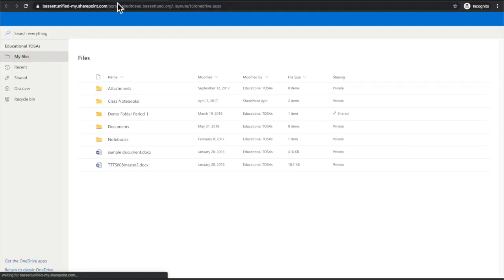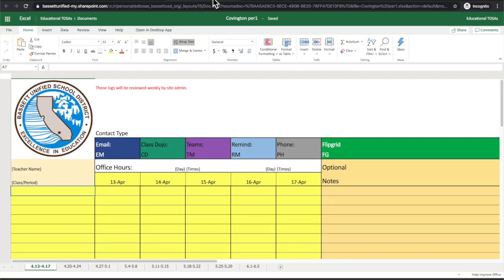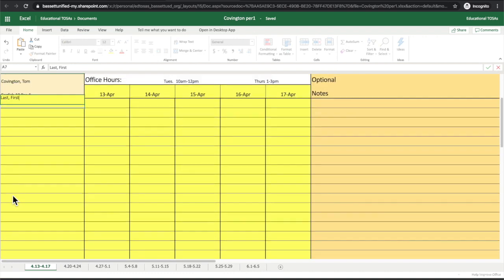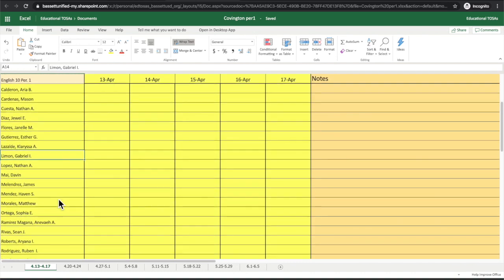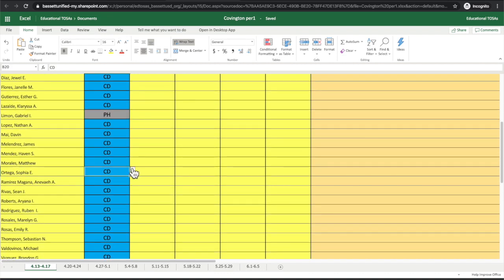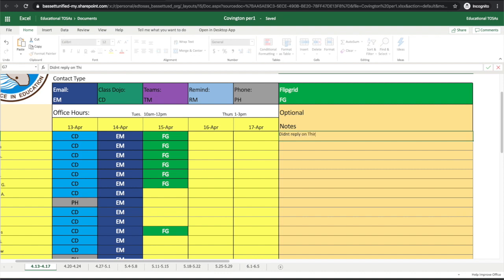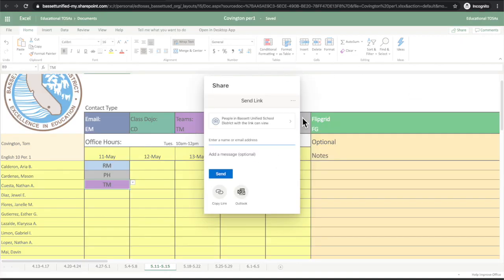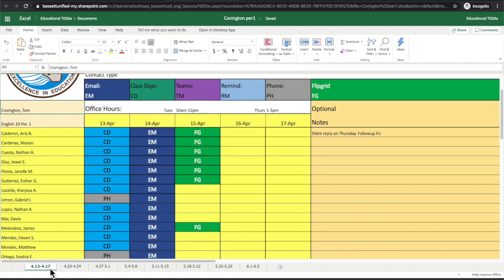Activity Log Tutorial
How to Populate and fill out your activity log.